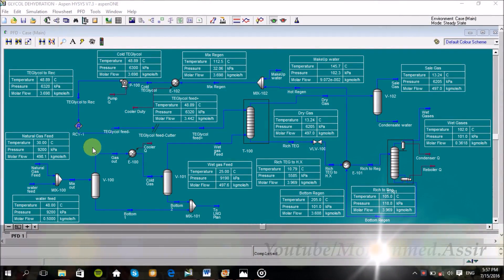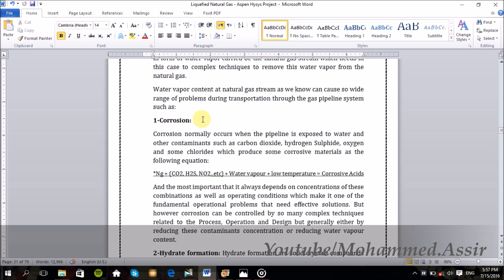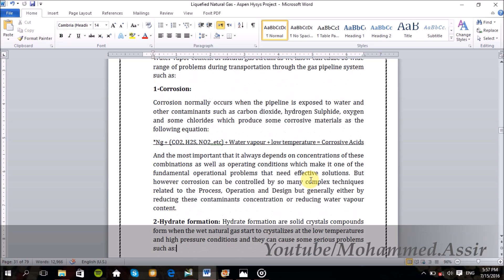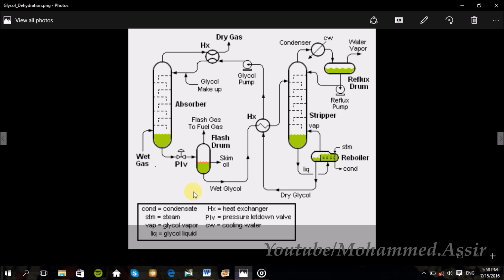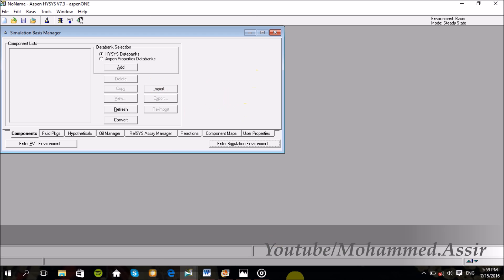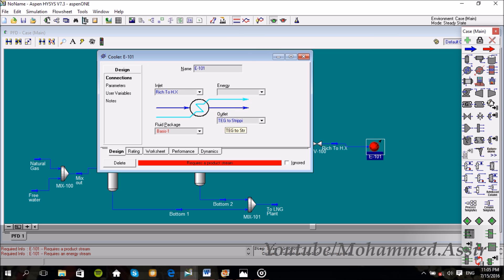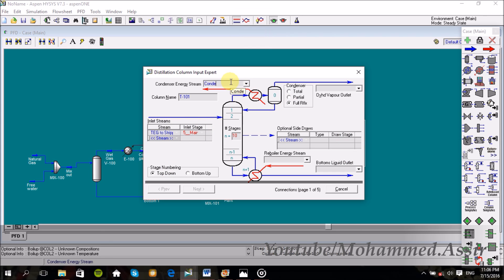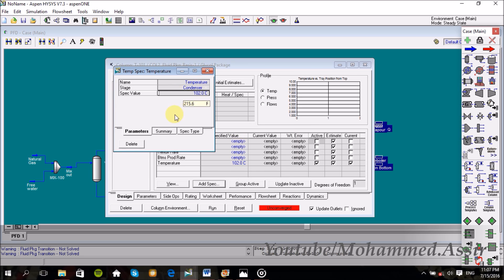2-Gas Processing - Glycol Dehydration Process with Aspen hysys 7.3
1-Gas processing course with Aspen hysys 7.3 /
2-Second Process Simulation : (Ethylene Glycol Dehydration Process - Aspen hysys 7.3). / (Musical Video).

Eng.Mohammed Assir
Al Neelain University - Chemical Engineering Department. (Batch - 2014).